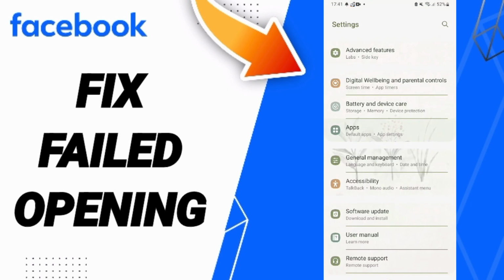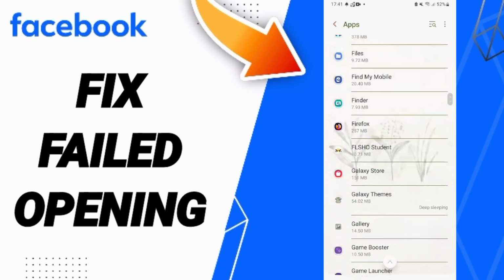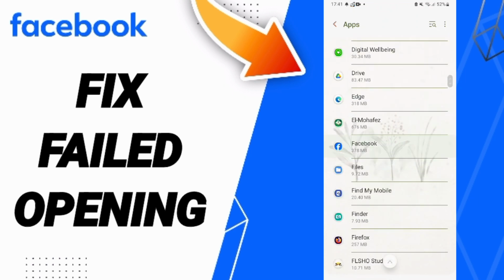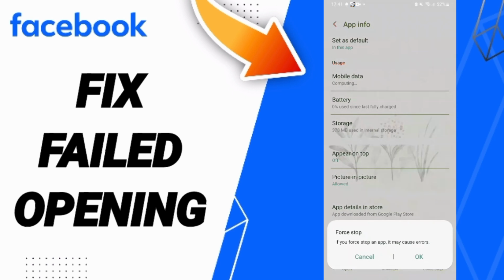How To Fix Failed Opening On Facebook App 2024